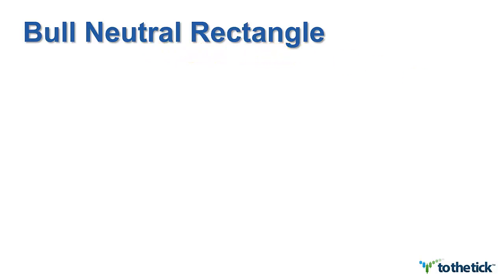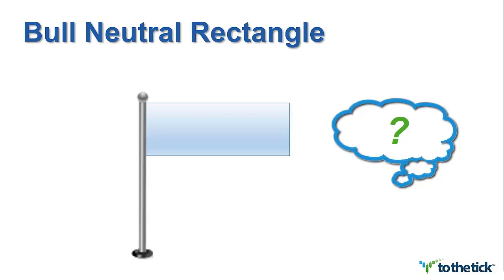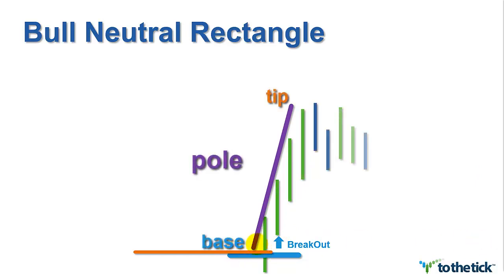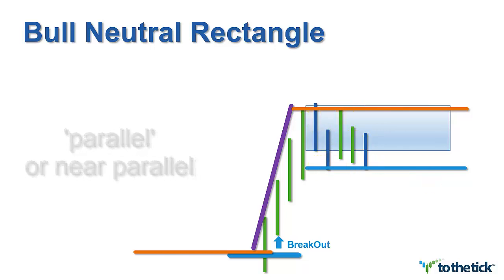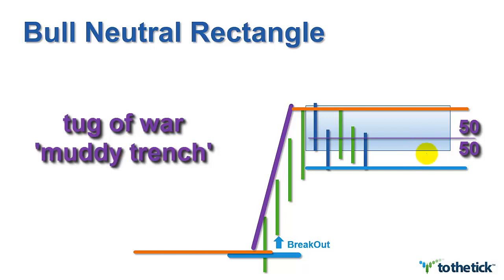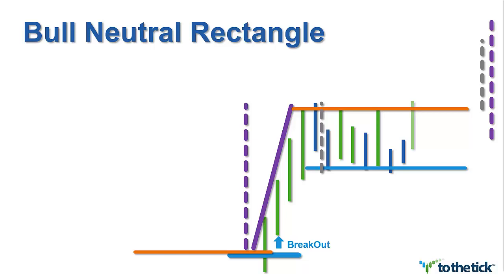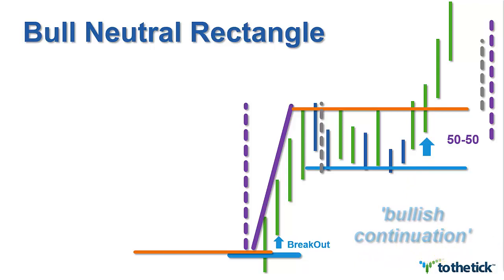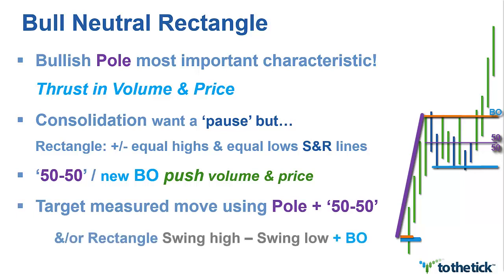Bull Neutral Rectangle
How to identify & trade a Neutral Rectangle price pattern as a bullish continuation of trend.
Risk Disclosure: Futures and forex trading contains substantial risk and is not for every investor. An investor could potentially lose all or more than the initial investment. Risk capital is money that can be lost without jeopardizing ones’ financial security or life style. Only risk capital should be used for trading and only those with sufficient risk capital should consider trading. Past performance is not necessarily indicative of future results. Hypothetical Performance Disclosure: Hypothetical performance results have many inherent limitations, some of which are described below. no representation is being made that any account will or is likely to achieve profits or losses similar to those shown; in fact, there are frequently sharp differences between hypothetical performance results and the actual results subsequently achieved by any particular trading program. One of the limitations of hypothetical performance results is that they are generally prepared with the benefit of hindsight. In addition, hypothetical trading does not involve financial risk, and no hypothetical trading record can completely account for the impact of financial risk of actual trading. for example, the ability to withstand losses or to adhere to a particular trading program in spite of trading losses are material points which can also adversely affect actual trading results. There are numerous other factors related to the markets in general or to the implementation of any specific trading program which cannot be fully accounted for in the preparation of hypothetical performance results and all which can adversely affect trading results. Testimonials appearing on this website may not be representative of other clients or customers and is not a guarantee of future performance or success.